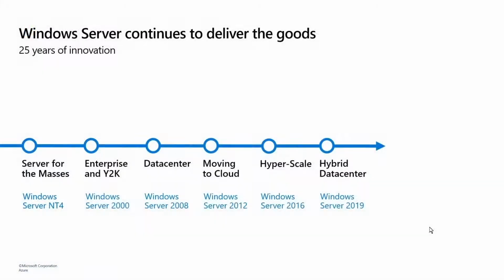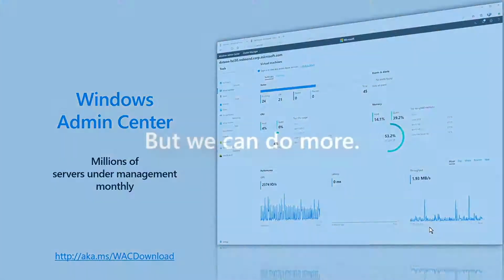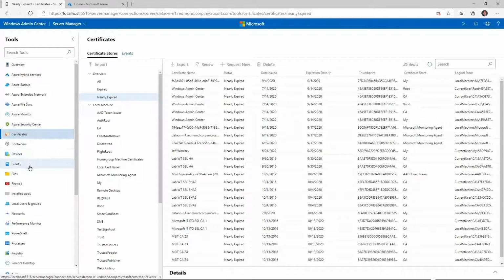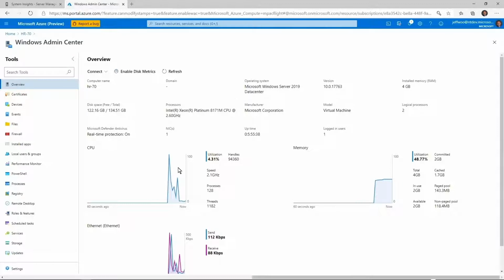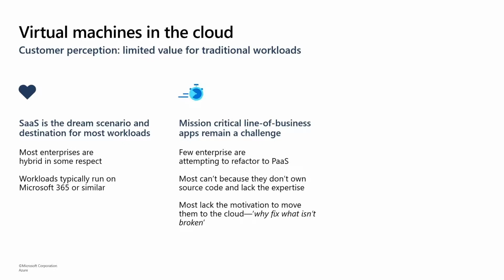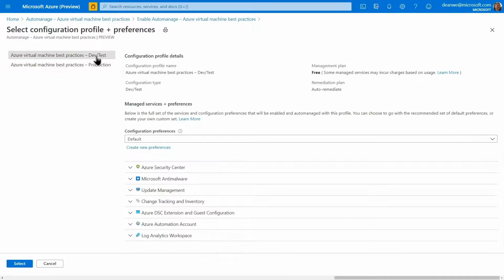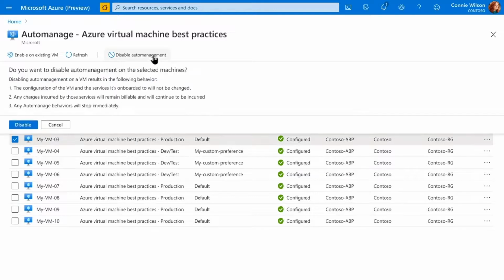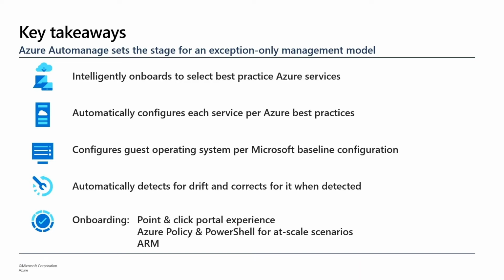New Windows Server on Azure Innovations with demos | OD216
Dig deeper into the topics from the Ignite session on “Transform your Windows Server workloads with Azure”. This session offers a series of demos on the latest innovations for Windows Server apps and workloads. Whether you run Windows Server in an Azure virtual machine or on-premises, Windows Server continues to bring innovation and value in the areas that matter to you.